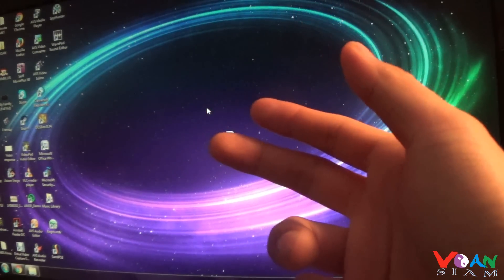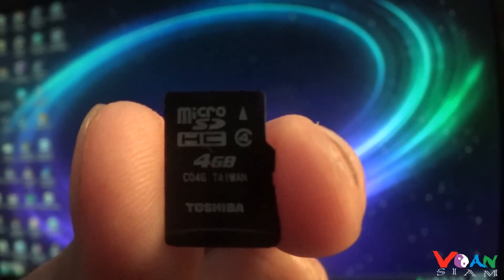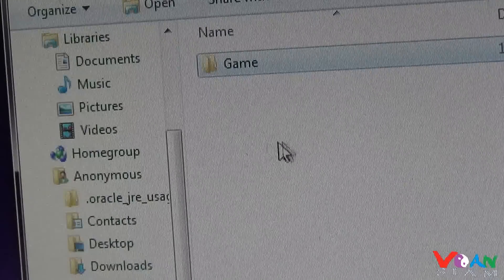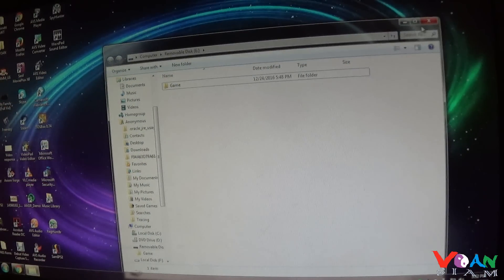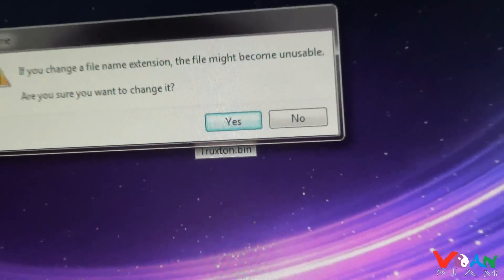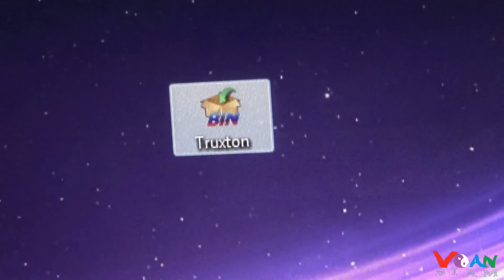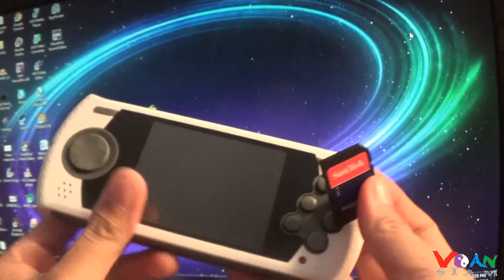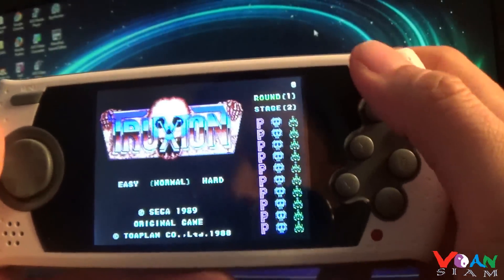How to Transfer Roms for Play on the AtGames Sega Genesis Portable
This is short video demonstration how to rename and transfer rom files from the PC to the AtGames Sega Genesis portable game player.